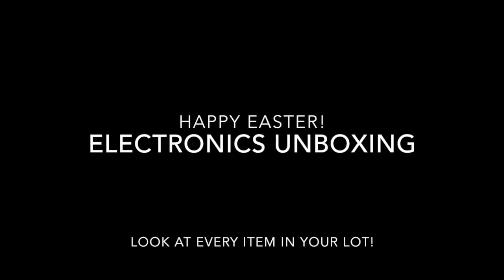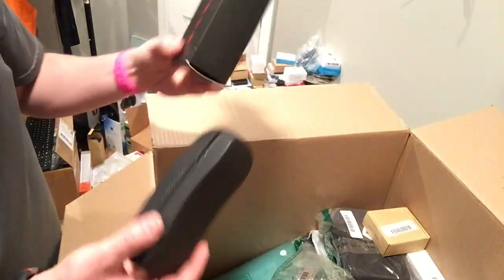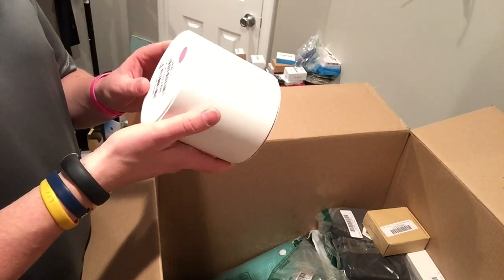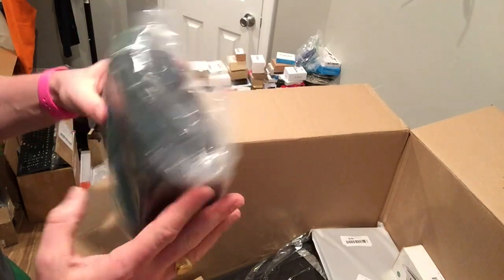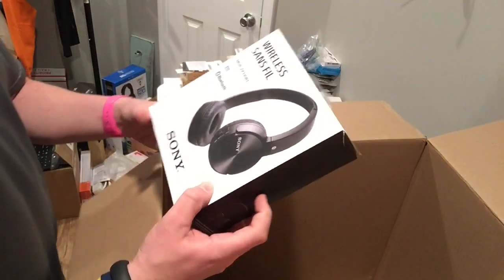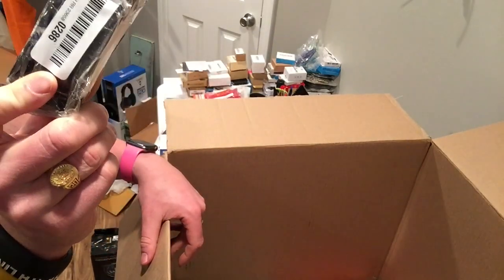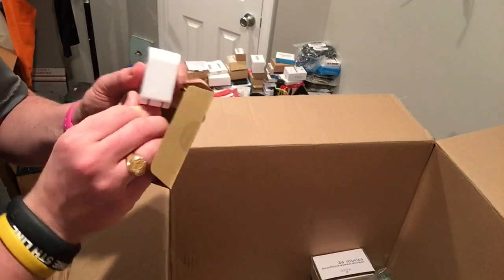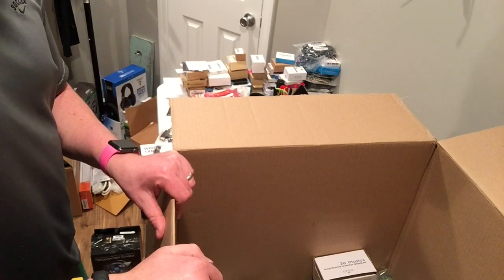Making Money with All Items Electronics Unboxing from Liquidation.com to eBay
I took a small break for Easter but came back with an electronics unboxing from Liquidation.com

for my latest updates.

Always pat attention to all items in your lot.  Even the smallest ones will make you money!